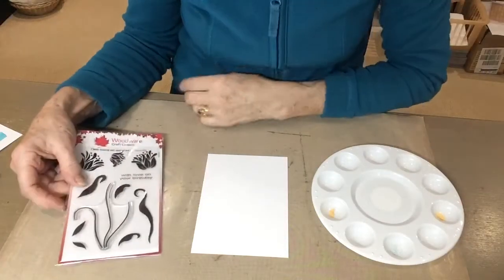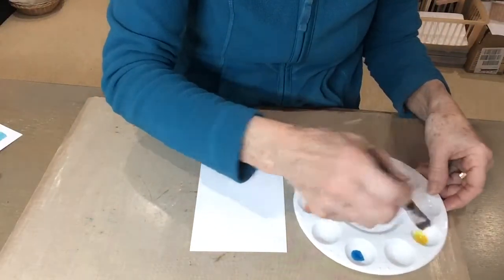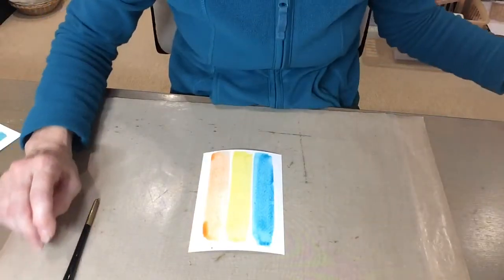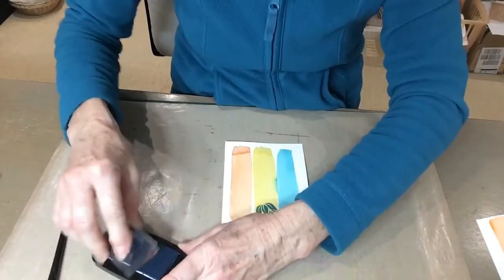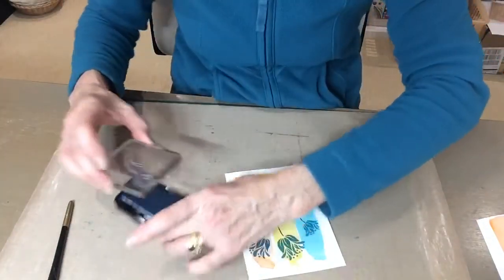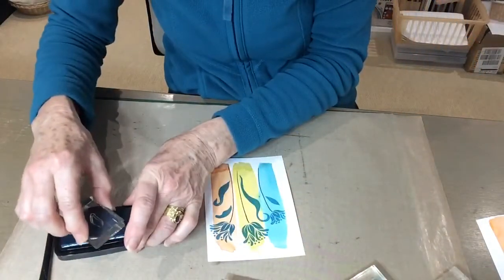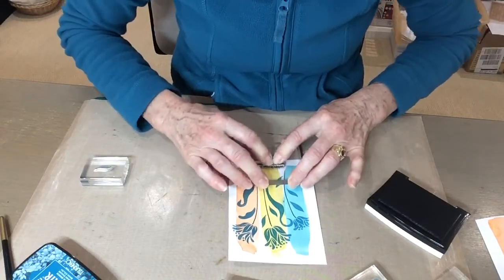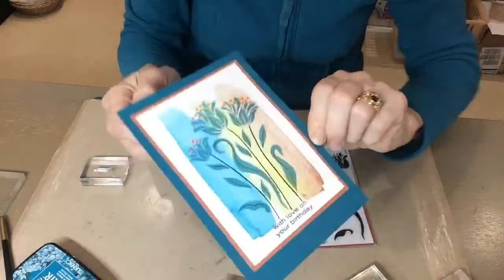Hand stamped pink tulips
Have ago at rubber stamping using my Woodware range of clear stamps.